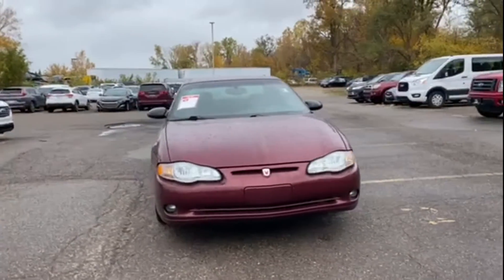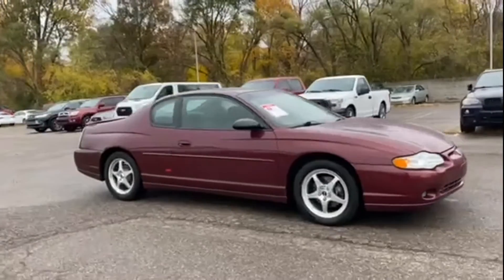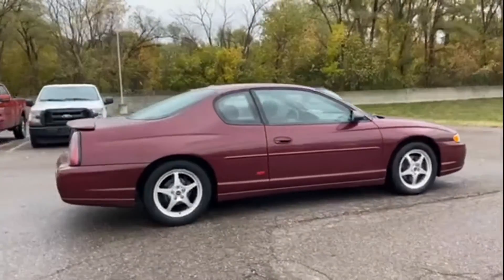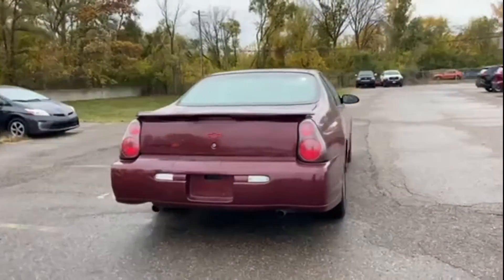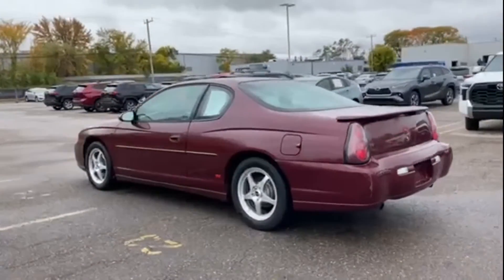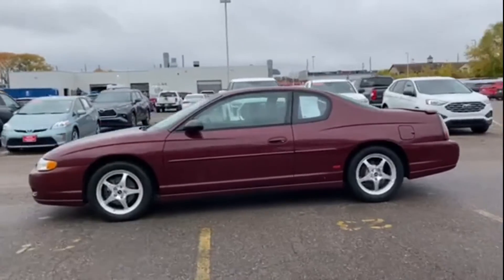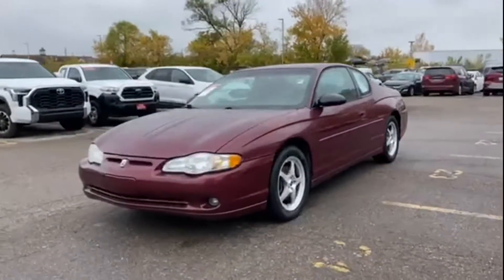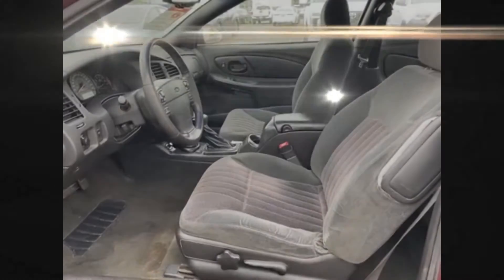Used 2002 Chevrolet Monte Carlo SS Southfield, Dearborn, Troy, Detroit, Madison Heights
2002 Chevrolet Monte Carlo SS Video

This 2002 Chevrolet Monte Carlo SS is full of phenomenal features such as: